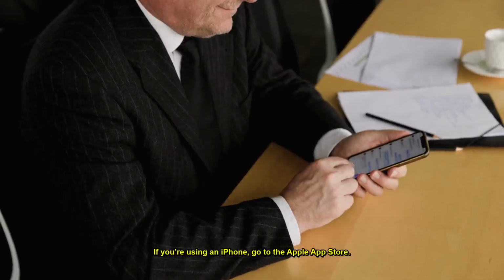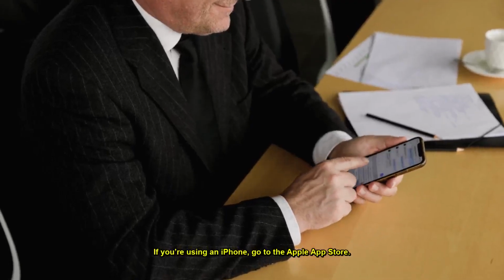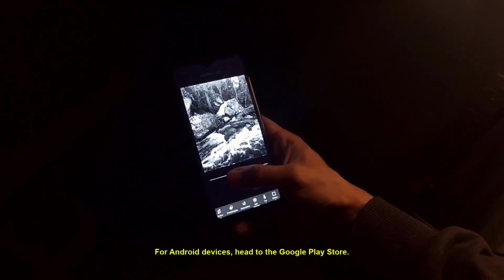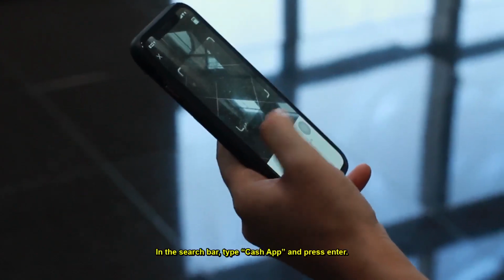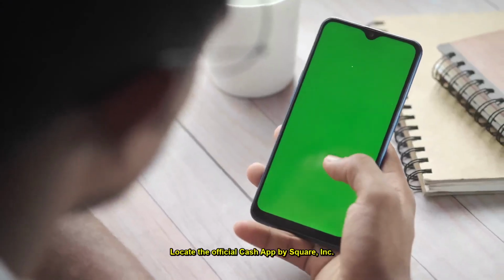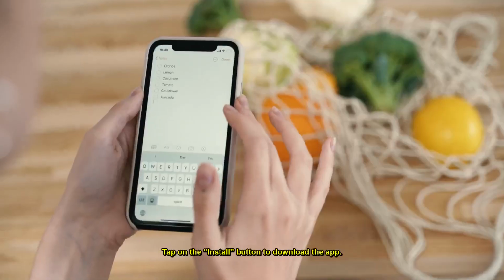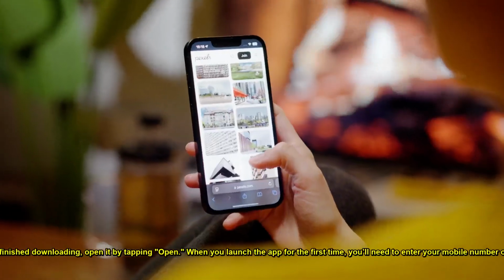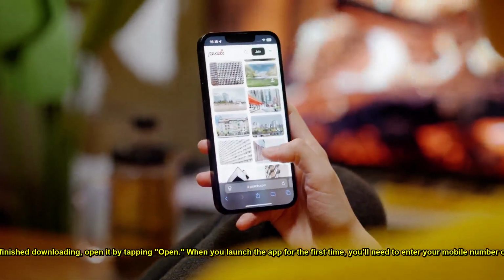How to install Cash App to buy Bitcoin and invest - Detailed Guide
Unlock the world of cryptocurrency with our detailed guide on **How to Install Cash App to Buy Bitcoin and Invest**! In this video, we'll walk you through the simple steps to set up your Cash App account, navigate its features, and start purchasing Bitcoin with ease. Whether you’re a beginner or looking to refine your investing skills, this tutorial is designed to help you confidently dive into the world of digital currency.